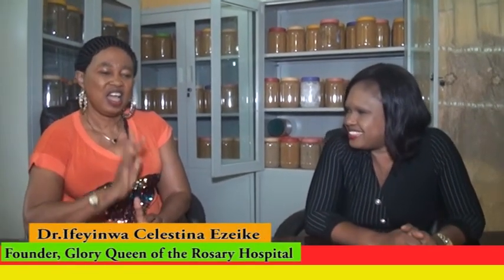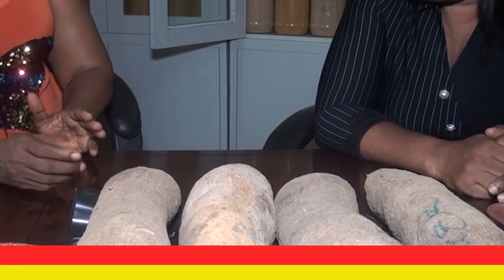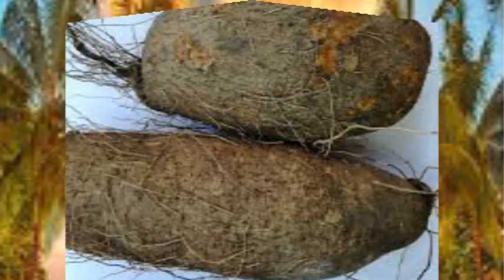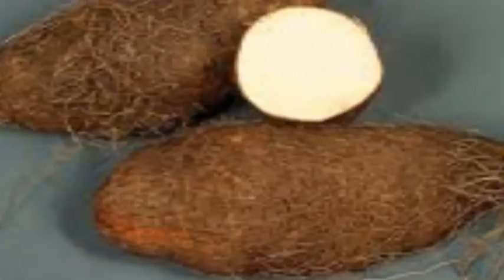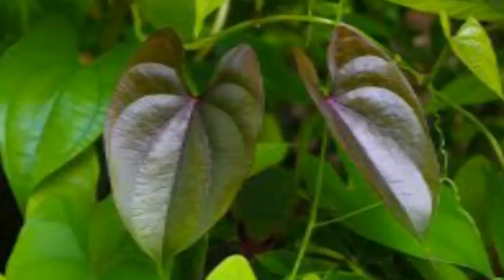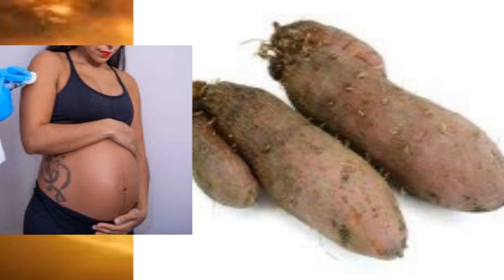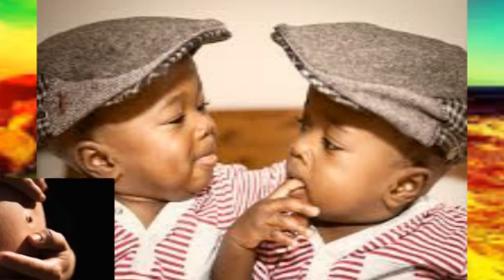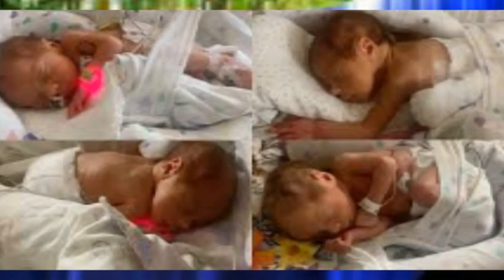Secrets of using water yam for multiple pregnancy and births in herbal medicine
Twins are common in the Yoruba ethnic group that dominates this part of Nigeria. A 1970s study by a British gynecologist found that around 50 sets of twins were born out of every 1,000 births in the southwest - one of the highest rates of twin births in the world. Research into multiple births carried out at Lagos's University Teaching Hospital has suggested that a high level of a chemical found in the Yoruba women and the peelings of the tuber could account for the high level of multiple births.